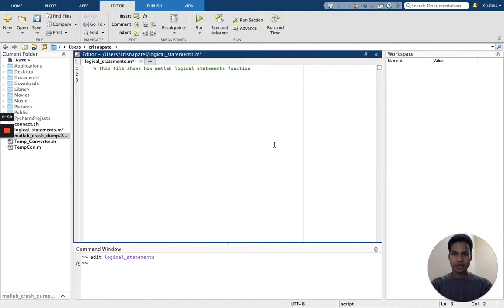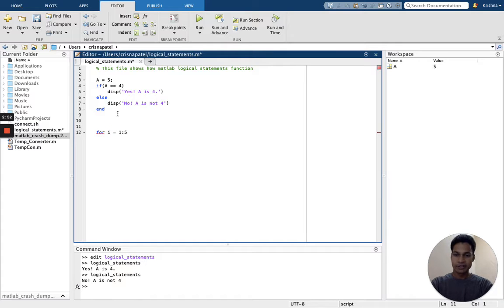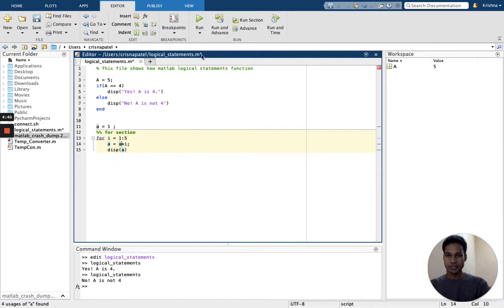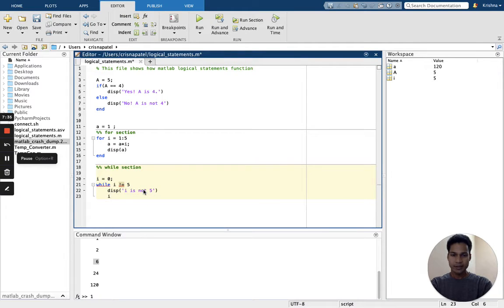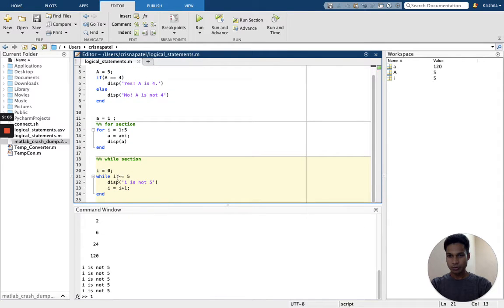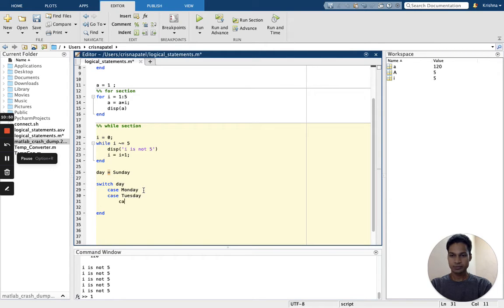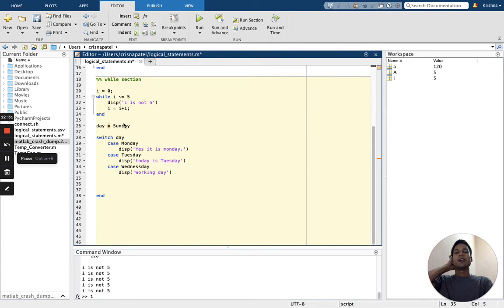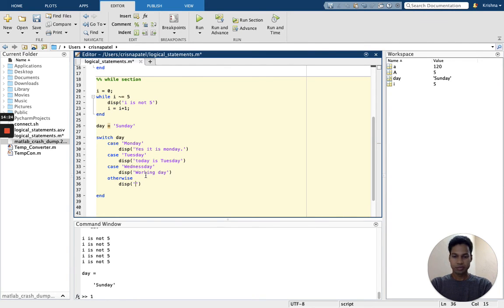12. logical statements in MatLab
Learn how control loops work. We'll cover nested loops in the next videos.